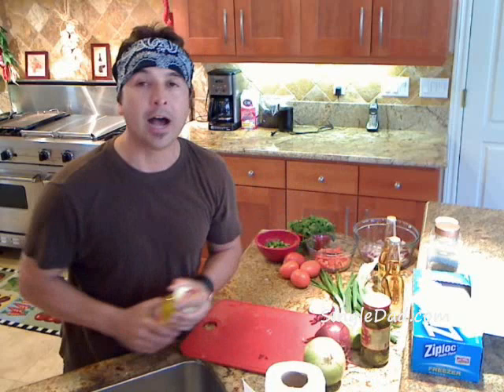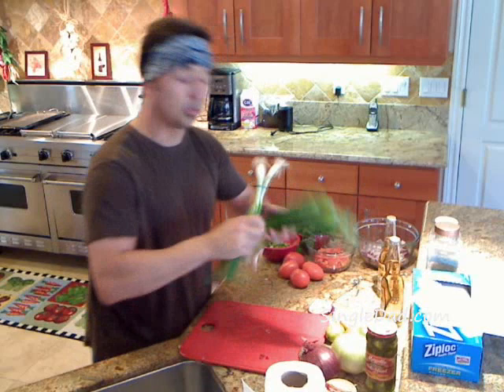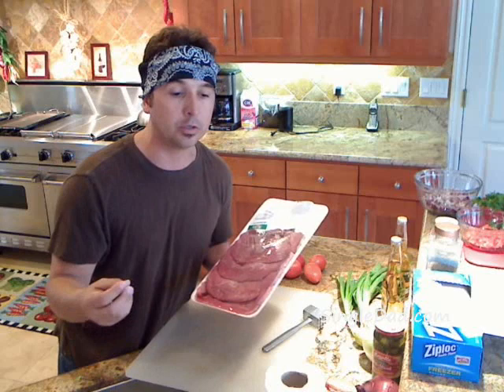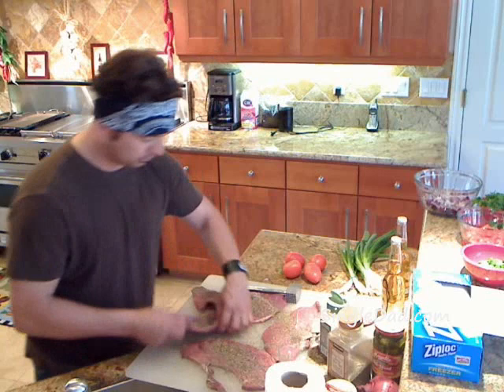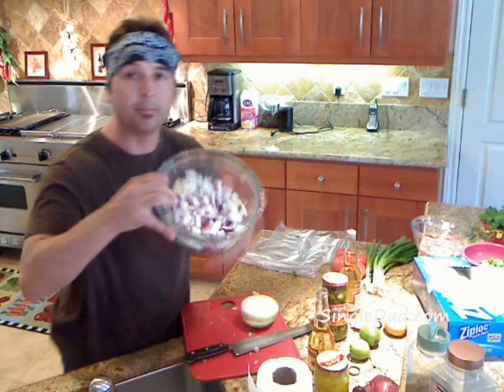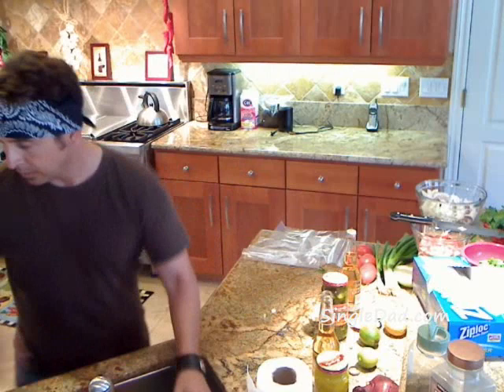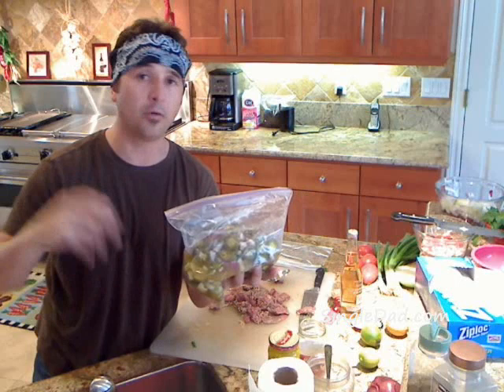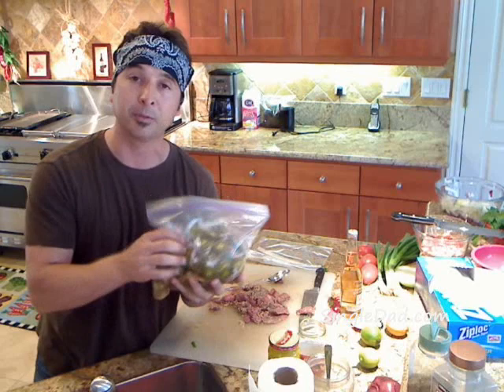Cinco De Mayo, Carne Asada Recipe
CookLikeADad member, Rj Jaramillo offers his Fast and Easy, Cinco De Mayo, Carne Asada Recipe using everyday ingredients. Quick and Easy, Family friendly recipes on CookLikeADad.com